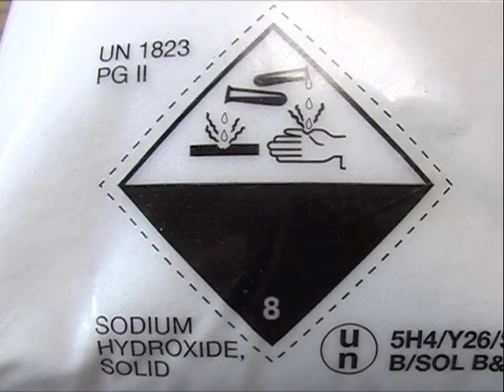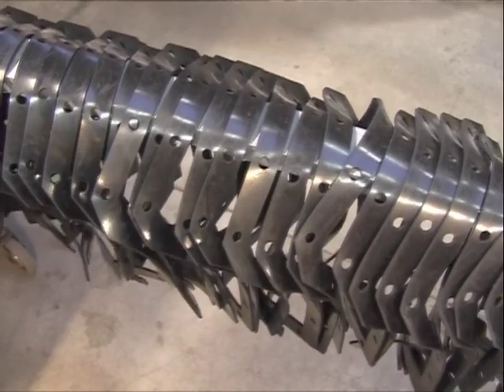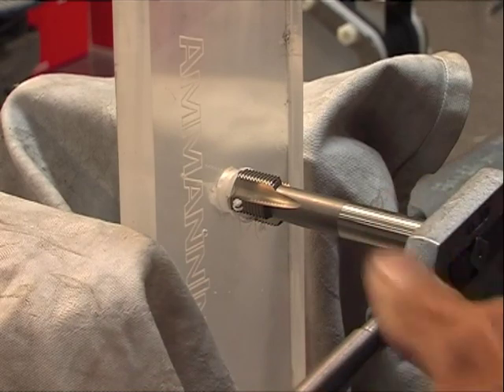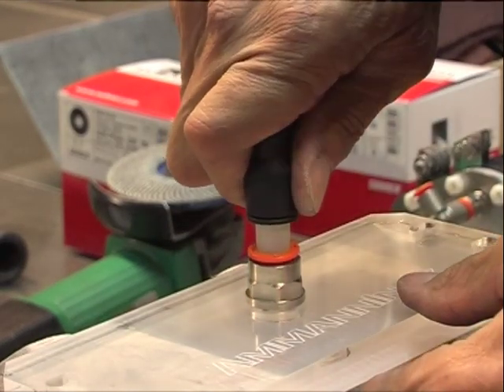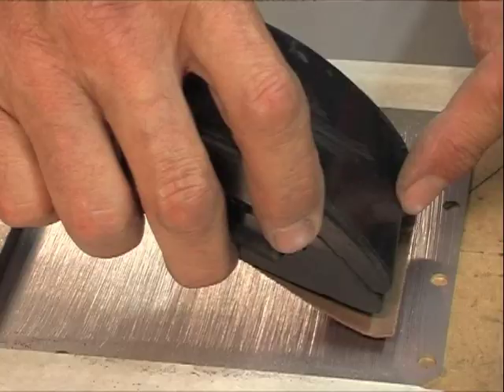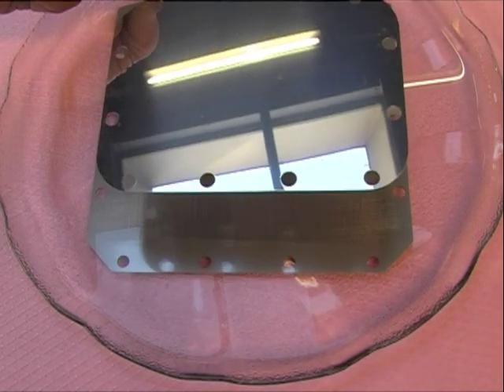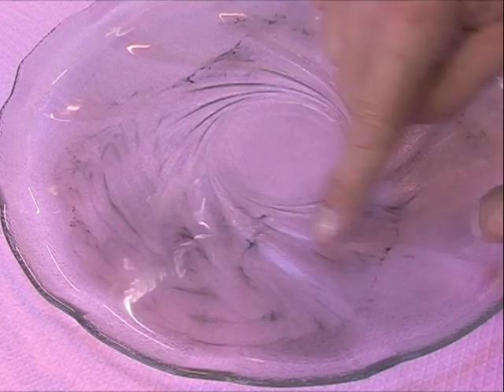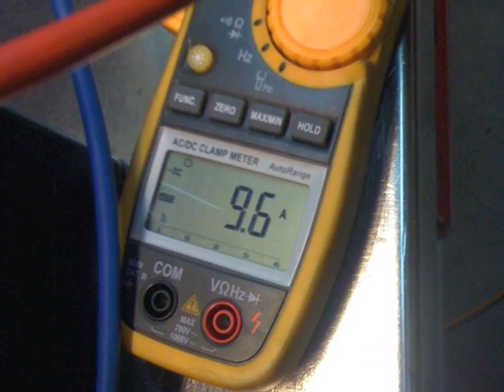HHO SWISS INOX 9 NEW 60 PLATES CELL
This 60 plates cell was tested on brute force up to 14 liters but ended with some major leaking problems my design mistake. This is about a lot of experimenting during the past year and a half. The conclusions are combined in what I am working on at the moment with a great still silent helper.
I am planning a selling unit by the end of the year if all the testing will please me and my good friend.